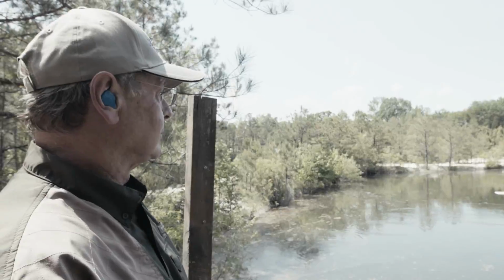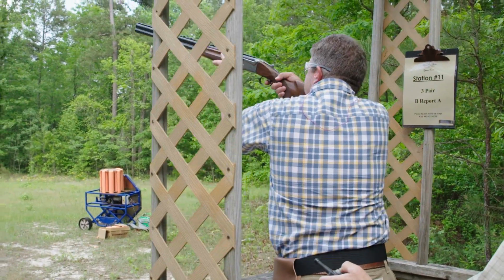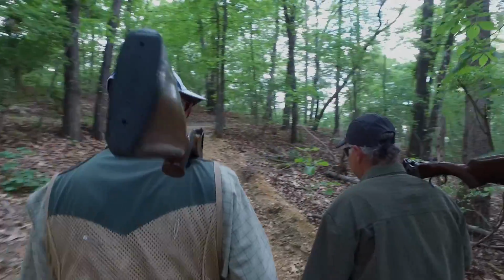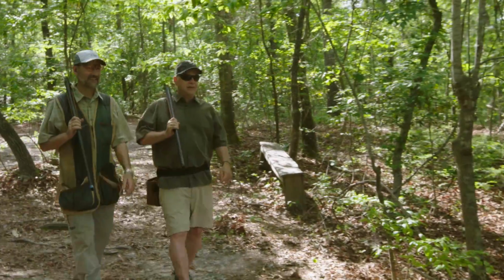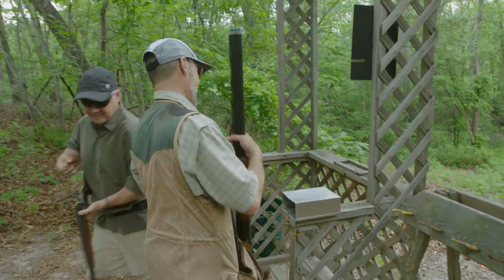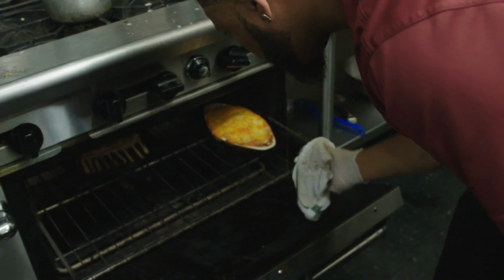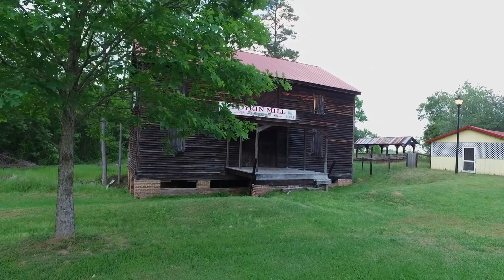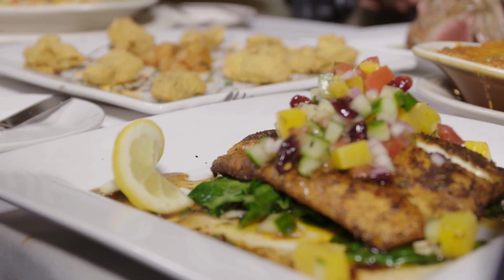Discover Hermitage Farms Shooting Sports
Shooting sports play a large role in South Carolina’s history. Sporting traditions run deep in the Palmetto State, and Hermitage Farms is the ideal venue to practice those traditions. And after visiting Hermitage Farms, be sure to stop by the Mill Pond Steakhouse for one of their signature steaks.